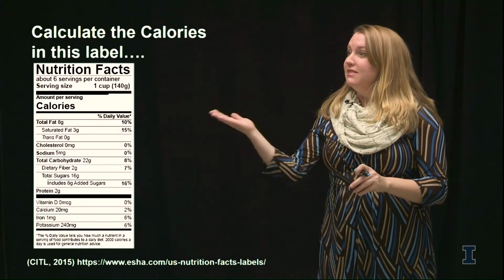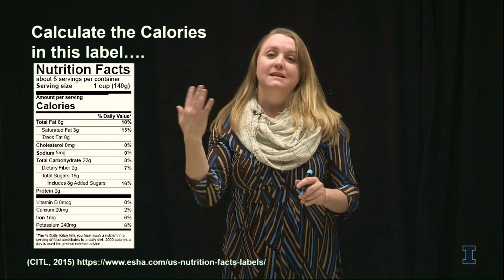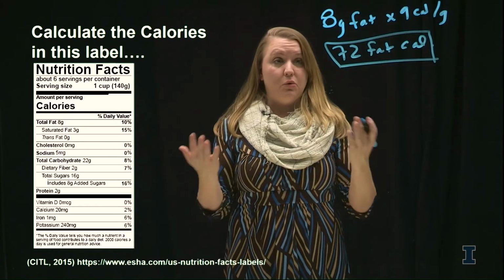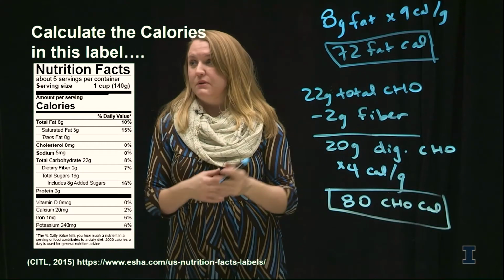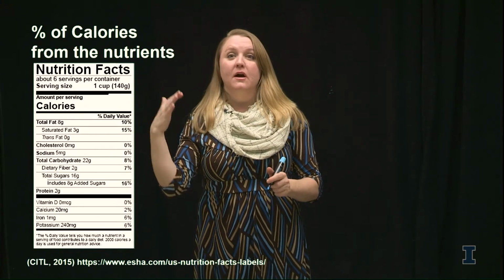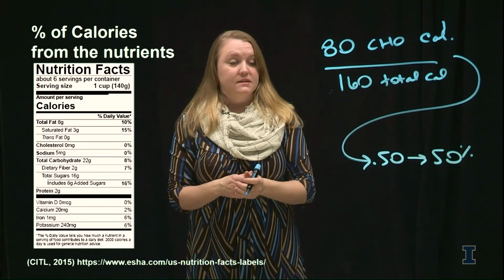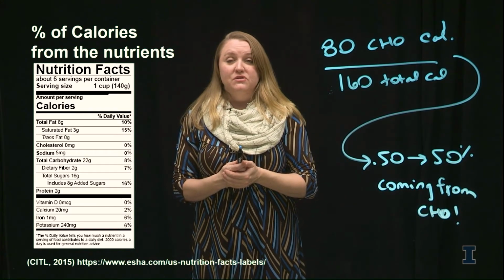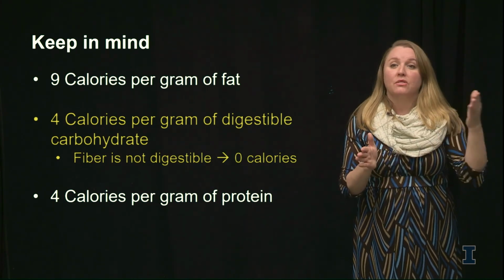FSHN 120 - CALCULATING CALORIES FROM THE MACRONUTRIENTS